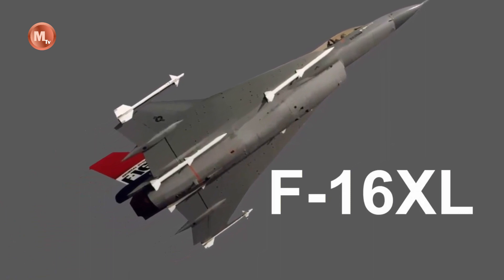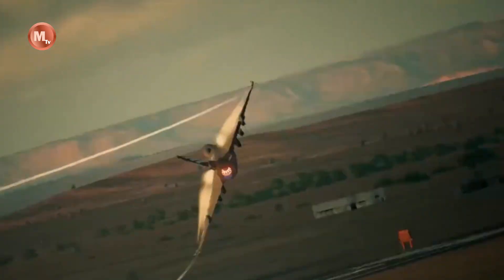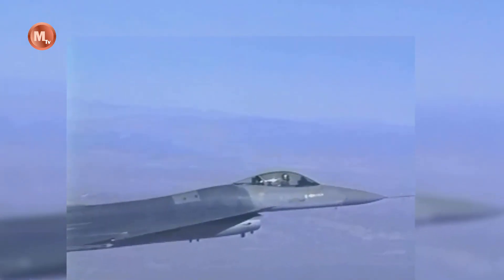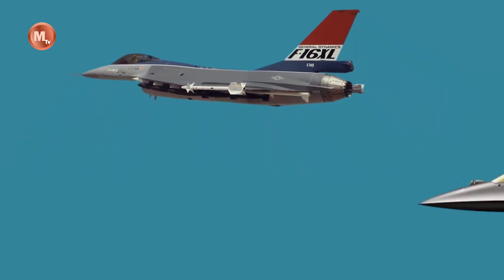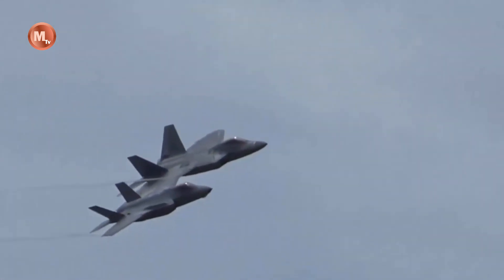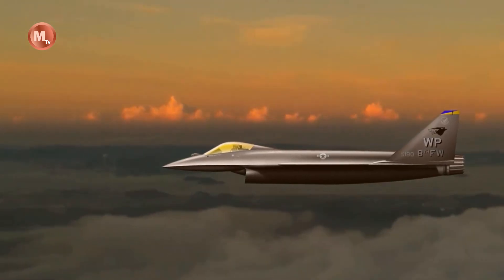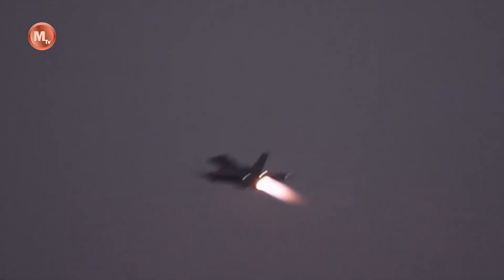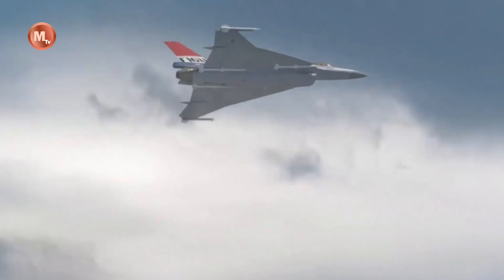Revolutionary Evolution of the F-16XL Generation of the US F36 Fighter Aircraft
The General Dynamics F-16XL is a derivative of the F-16 Fighting Falcon with a cranked-arrow delta wing. It entered the United States Air Force's (USAF) Enhanced Tactical Fighter (ETF) competition in 1981 but lost to the F-15E Strike Eagle. The two prototypes were shelved until being turned over to NASA for additional aeronautical research in 1988. Both aircraft were fully retired in 2009 and stored at Edwards Air Force Base.